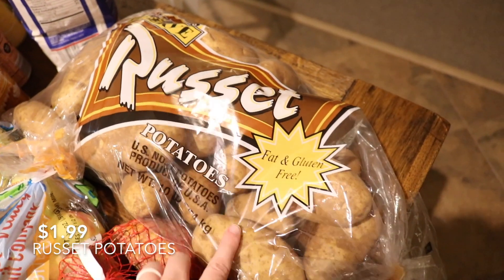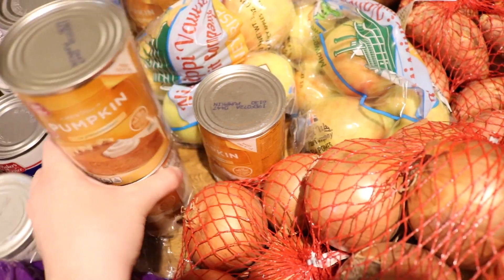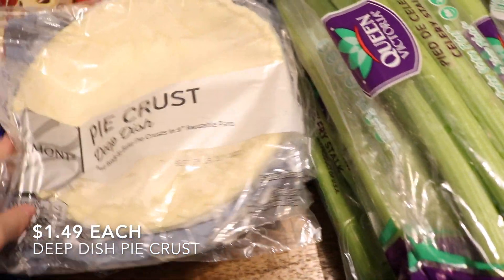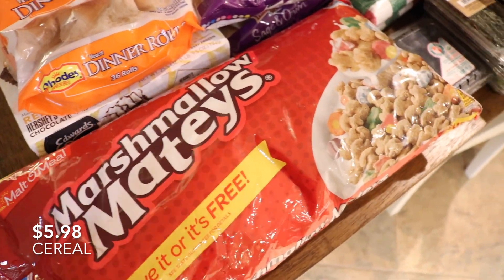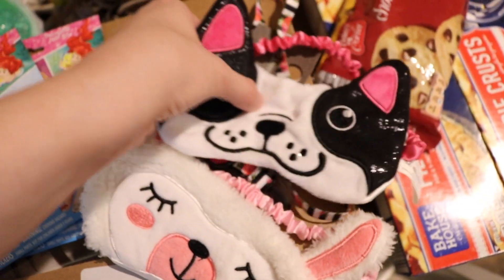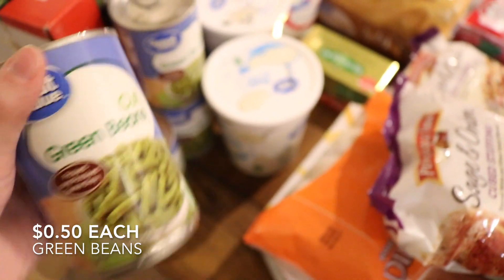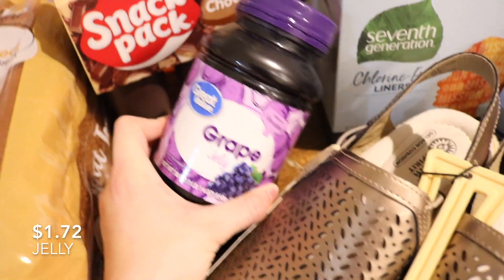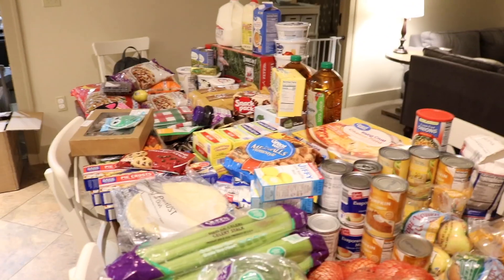THANKSGIVING GROCERY HAUL || Aldi Haul || Wal-Mart Haul